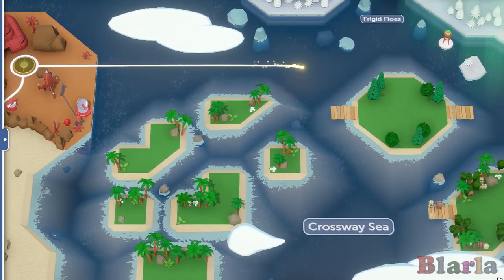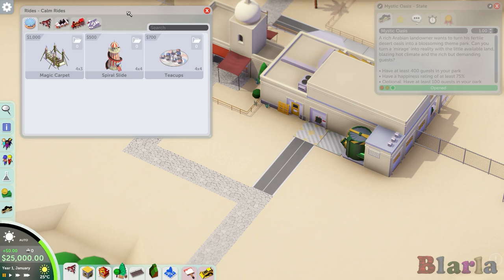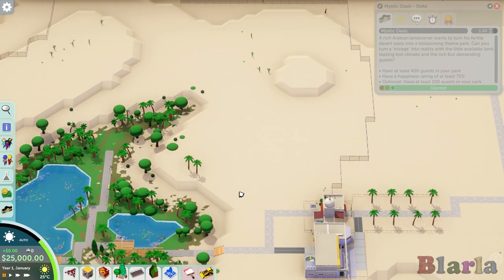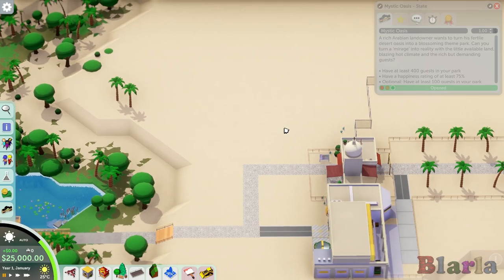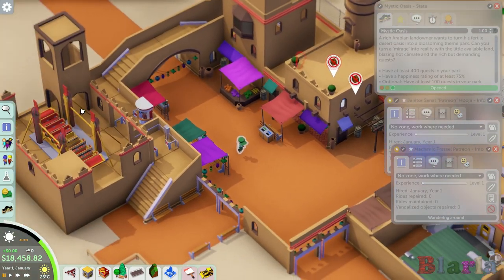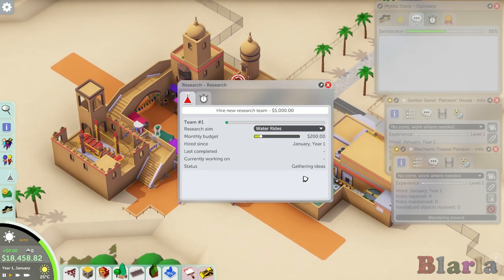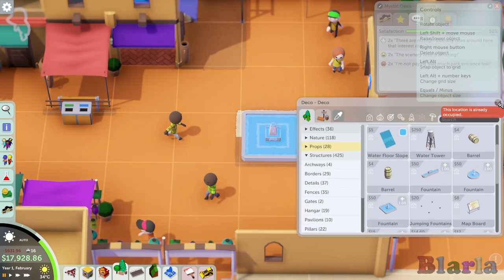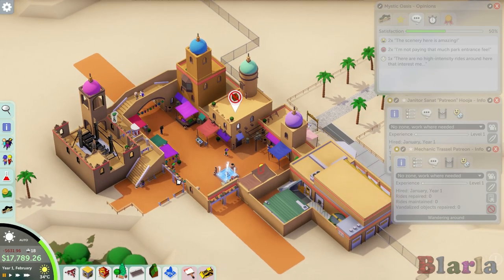🎡 Parkitect #27 - Arabian Market (Mystic Oasis)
New park, new Arabian theme. It's hot, bright, with rich but difficult guests, in today's @ParkitectGame by TexelRaptor.

Blarla has been charged with constructing and managing a franchise of theme parks.  This business simulation game brings back the best of the classic theme park games with many new features and content on top.

✉️  SEND STUFF:
Blarla
PORTSMOUTH
PO1 9UB